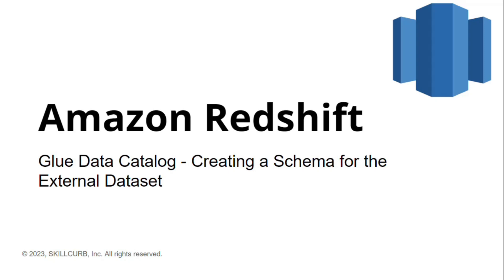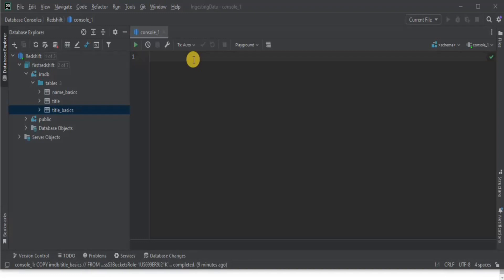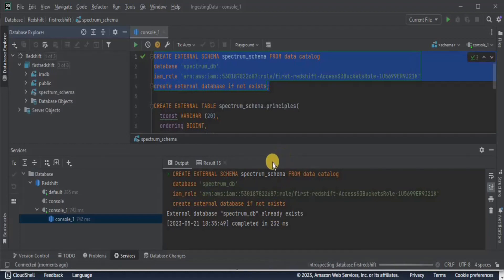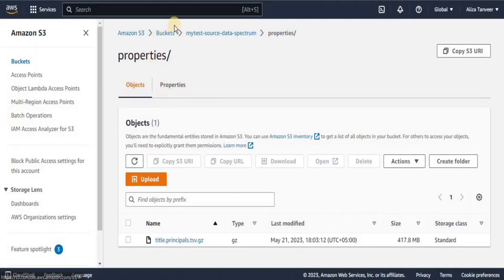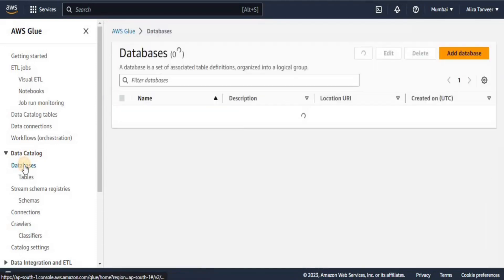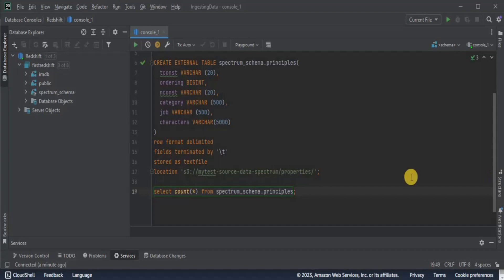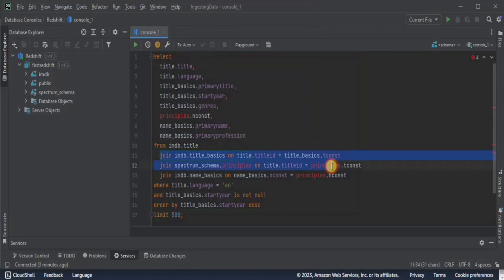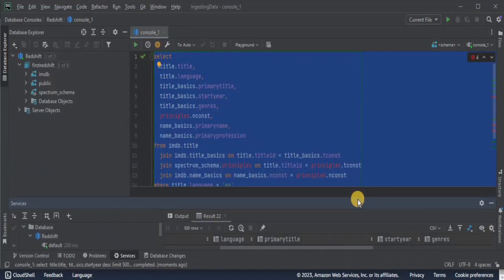AWS Glue and Data Catalog | Creating External Tables [Part5]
In this lab we will show you how to setup and demo AWS Glue and Data Catalog via external tables.